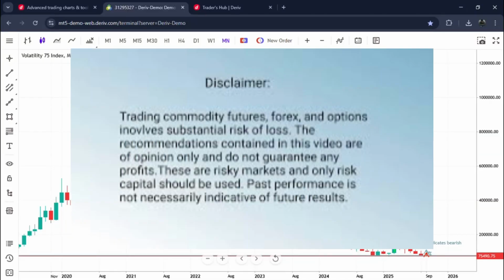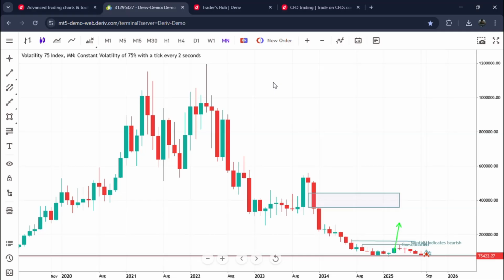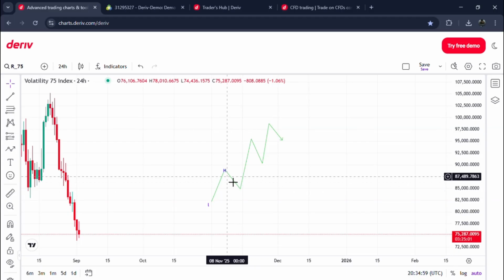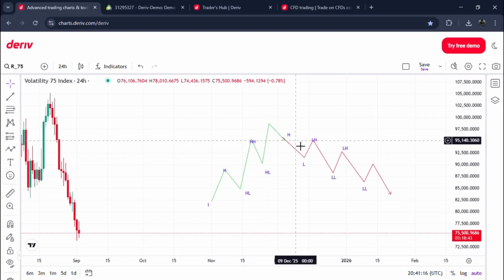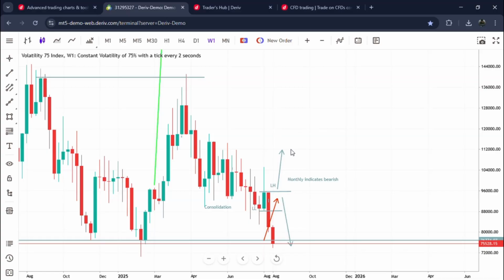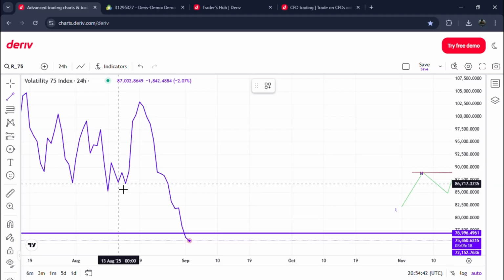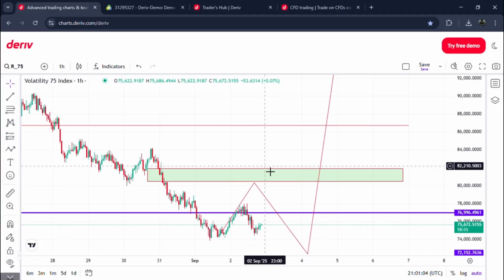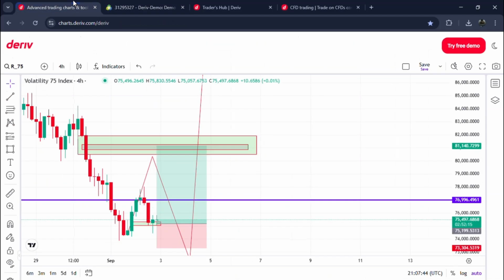TOP DOWN ANALYSIS IN TRADING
In this video, you will learn  how to do a Top Down Analysis in trading, Step by Step
Example used in this video is the synthetic indices - volatility 75 index

You can also trade this market under deriv CFDs on MT5.

Other links (deriv passive income)